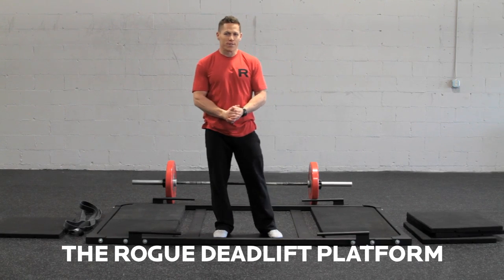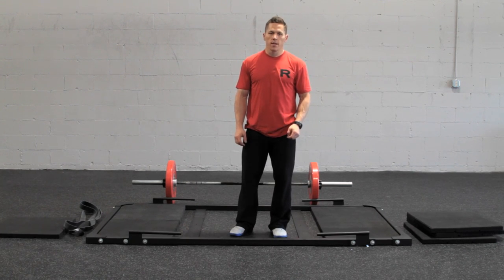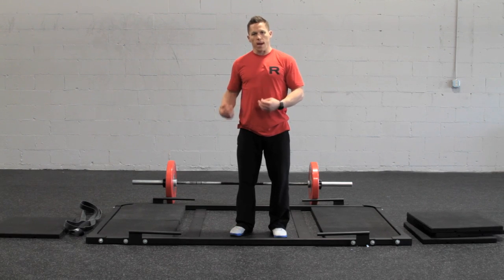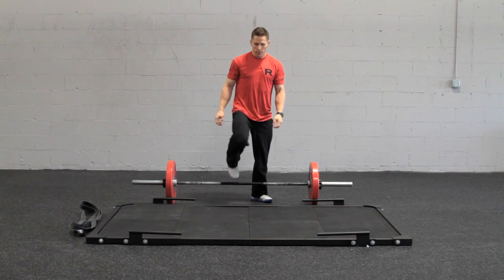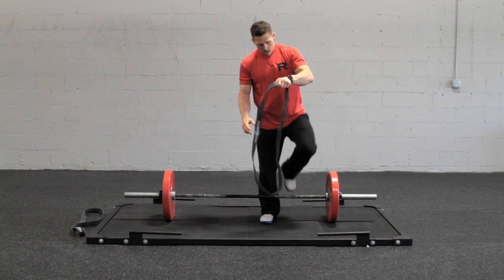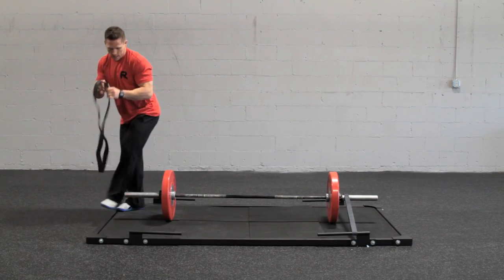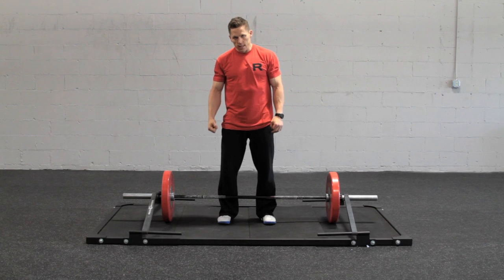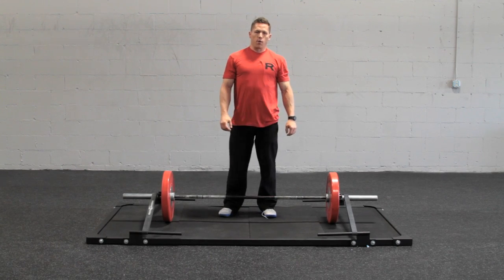How To Assemble The Rogue Deadlift Platform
Rogue athlete Matt Chan demonstrates the proper assembly of the Rogue Deadlift Platform in this quick and simple equipment demo from Rogue HQ.

Related Products . . .